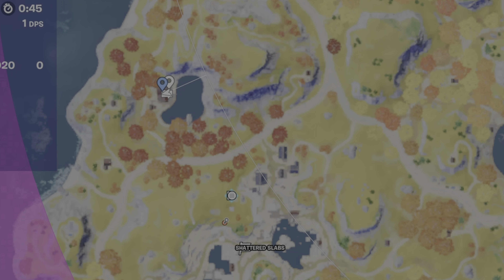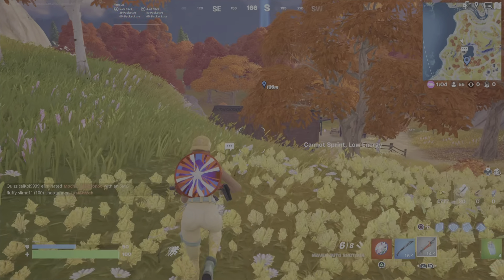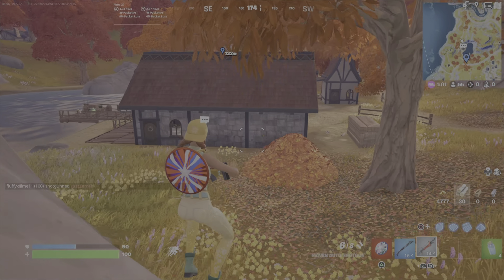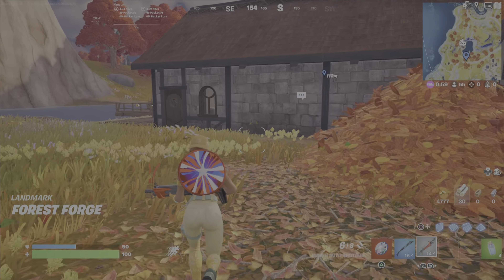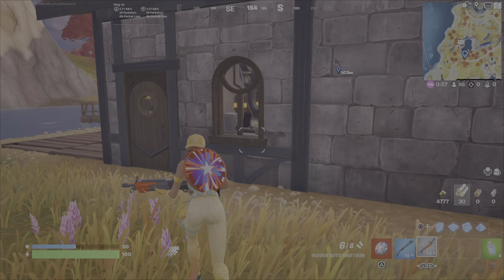Where to Find Fortnite NPC #17 Cluck - Forest Forge - Chapter 4 Season 2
This is a guide to assist you with locating NPC Number 17, Cluck, whom is located at Forest Forge. Once you speak with him, he will offer to sell you the Egg Launcher or Grenades.